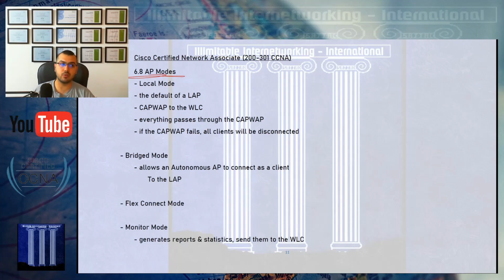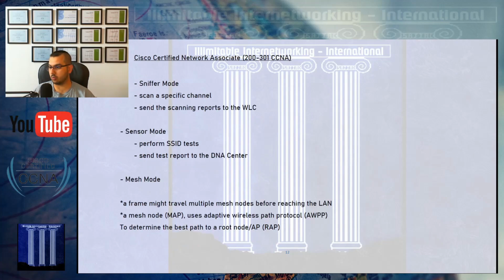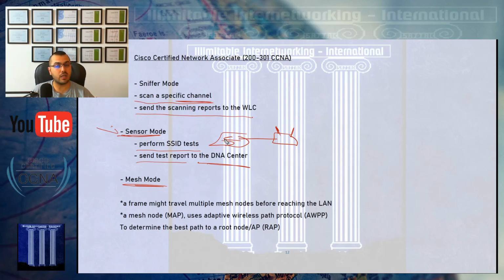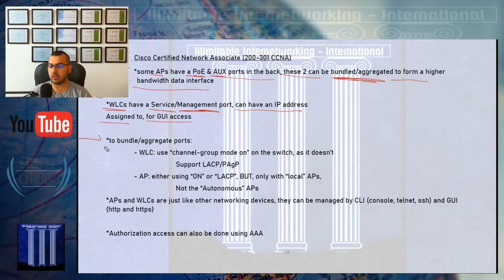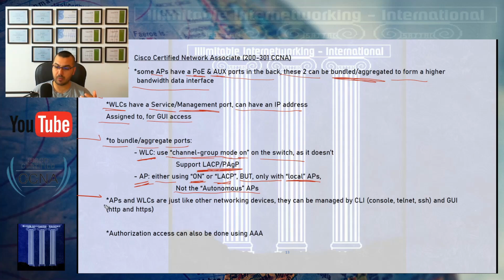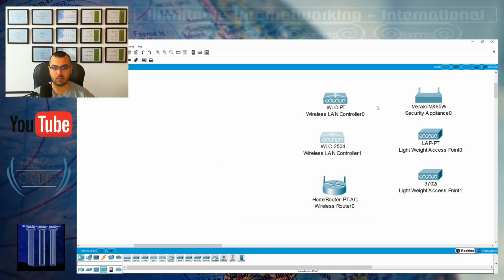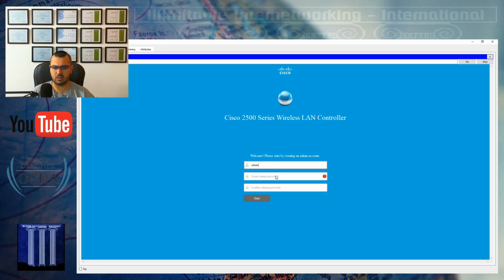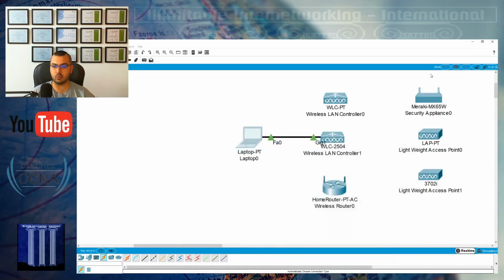76 - CCNA 200-301 - Chapter6: Wireless Networks - AP Modes + Packet Tracer Overview for WLC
Chapter6: Wireless Networks
6.8 AP Modes
Local, Mesh, Monitor, Sniffer, Bridged, Flex Connect, and Sensor Mode

Facebook.com/iiinetworking
Facebook.com/groups/iiinetworking